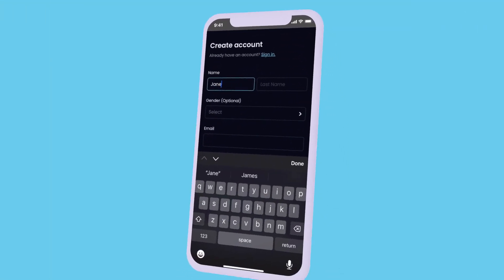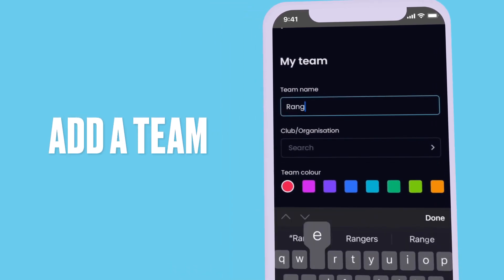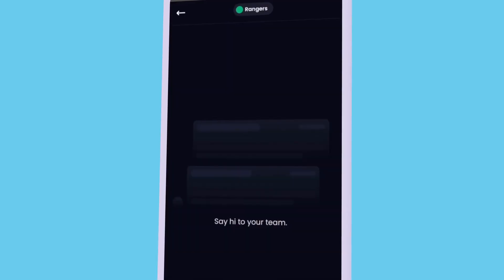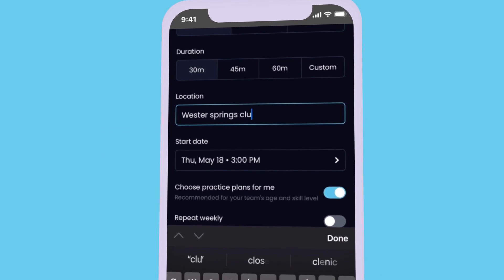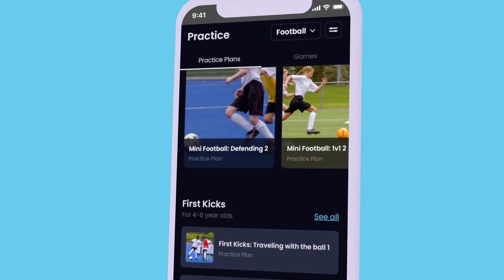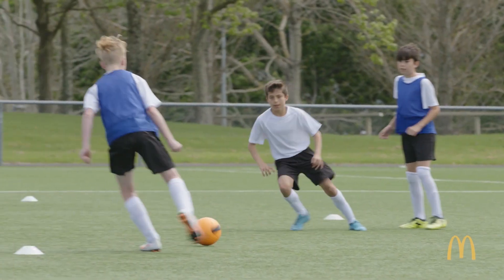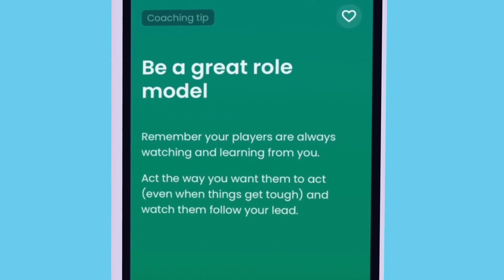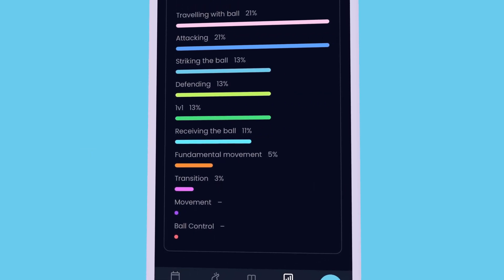CoachMate App Walkthrough